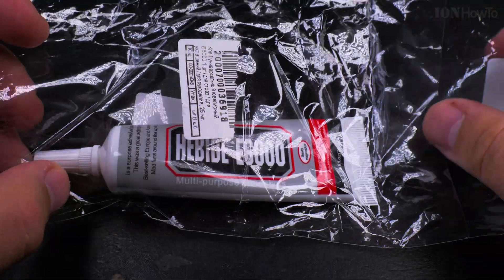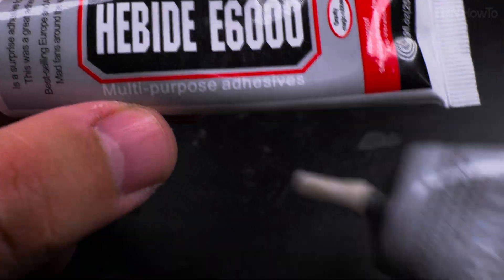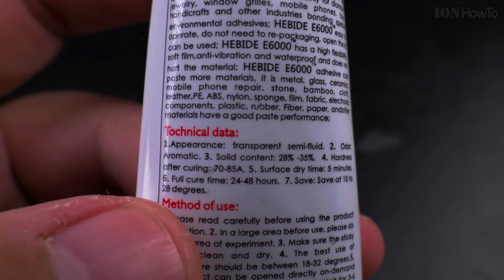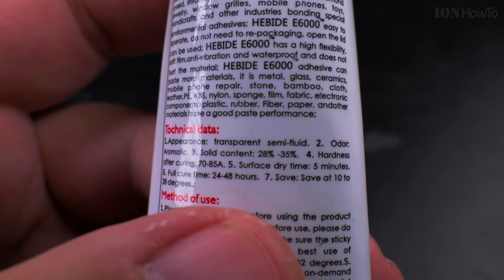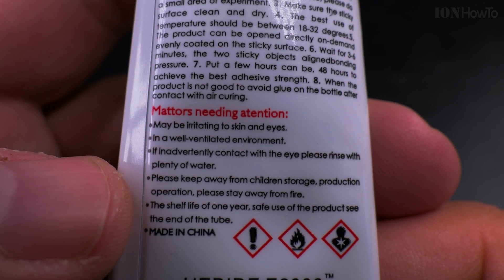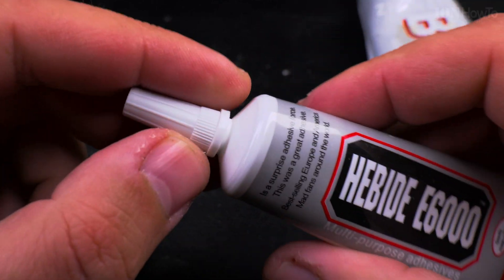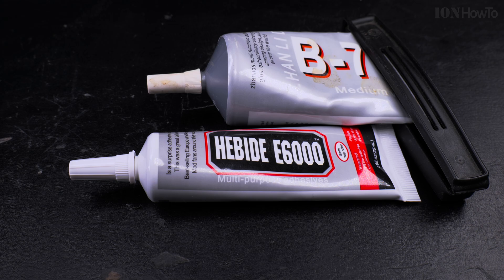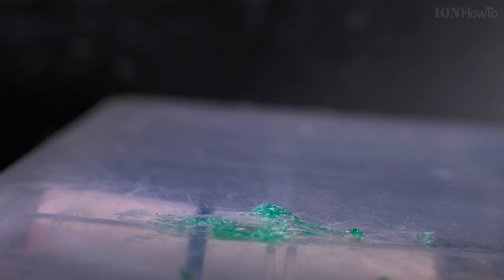E6000 Glue Properties and Strength Test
Compare viscosity and elasticity between E6000 and B-7000 glues.

E6000 vs B-7000 or B7000 glue is very similar but there is some solid content differences and the glue strength is different.
Also one of the compared glue types is stronger than the other.

This is a real life test and comparison between the useful B-7000 glue vs E6000 glue.

There is also the T-7000 glue that i might do a comparison test soon.

Any questions?

Do not attempt! Our videos are made for demonstration and entertainment purposes only. If you attempt to do what is shown in the videos, you try at your own risk. Be safe and be aware of your environment.